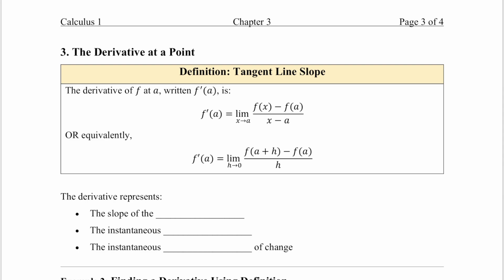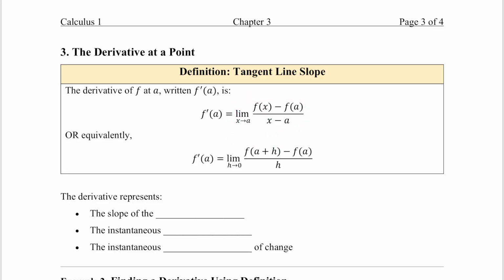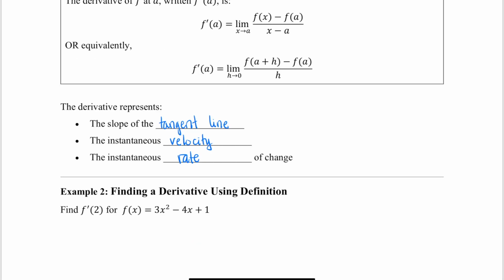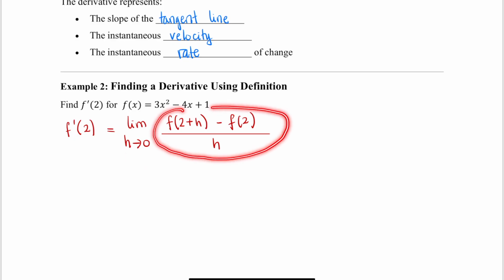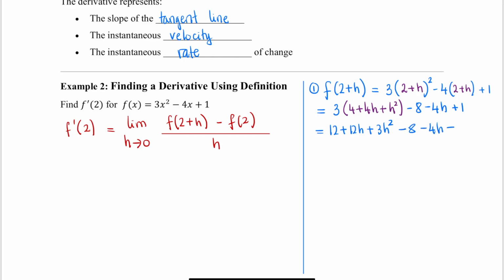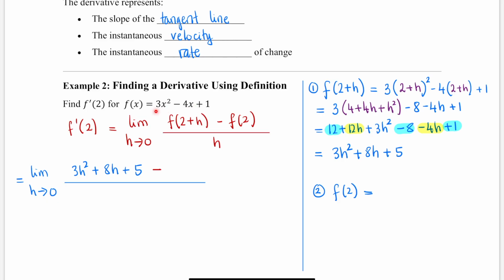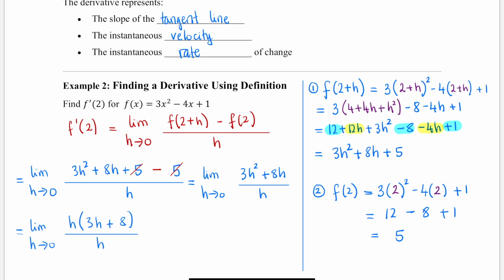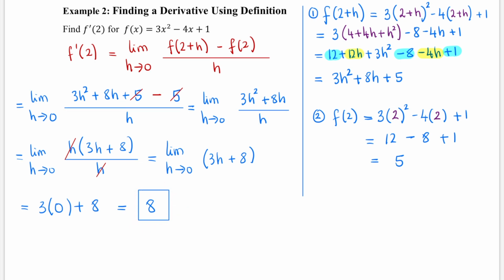Derivative at a Point Explained | Using the Definition | Calculus 1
In this Calculus 1 lesson, we learn how to find a derivative at a specific point using the definition of the derivative.

This video continues our introduction to derivatives by explaining what the derivative represents and how we compute it step by step.

Topics covered in this video:
• What the derivative at a point means
• The connection between derivatives and the slope of a tangent line
• Why the derivative represents instantaneous rate of change
• Step-by-step example of finding a derivative using the definition
• How the derivative can also represent instantaneous velocity

Understanding the definition of the derivative is important because it explains where derivative formulas come from, not just how to use them.